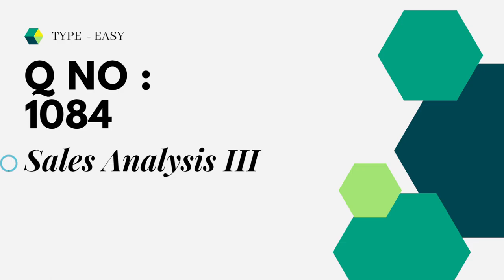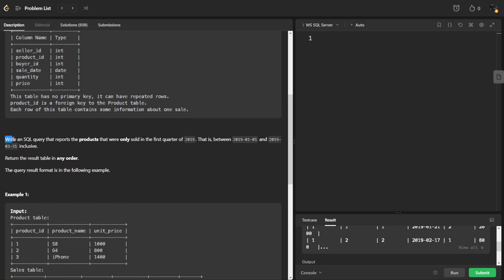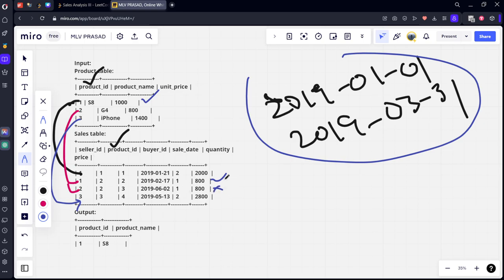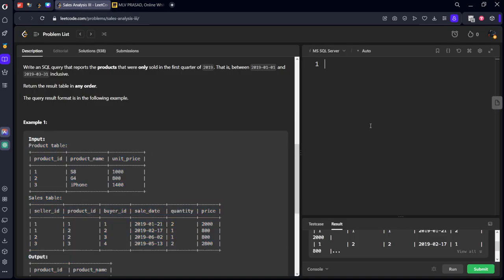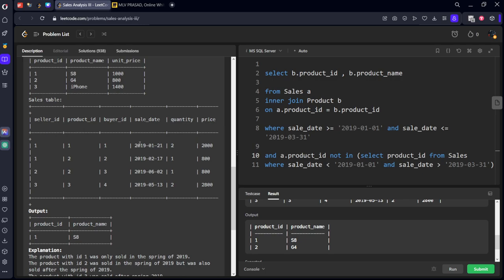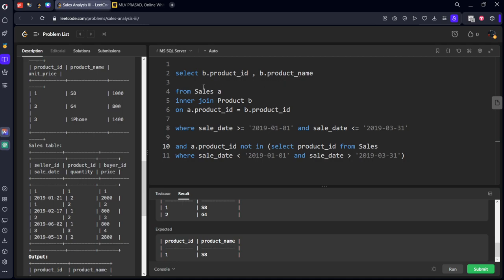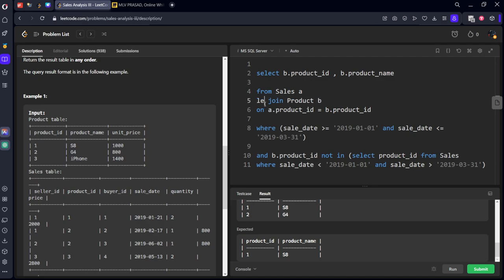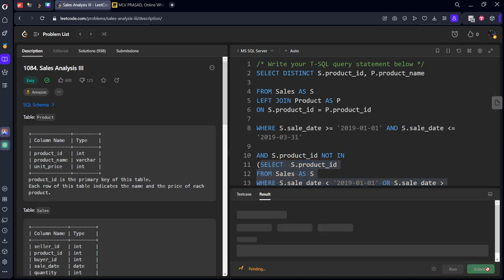MLV Prasad - LeetCode SQL [ EASY ] | 1084 | "Sales Analysis III"